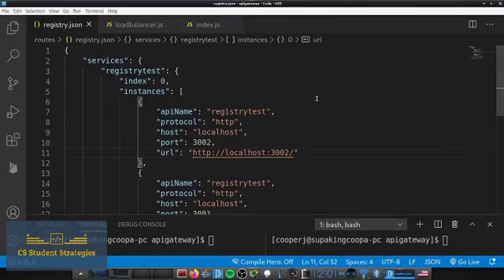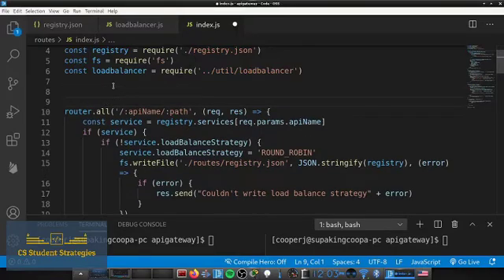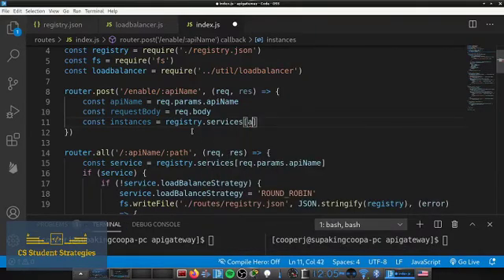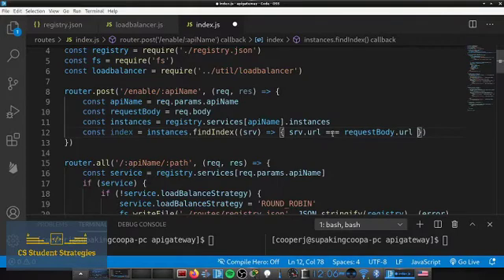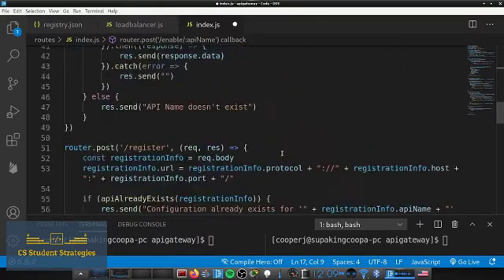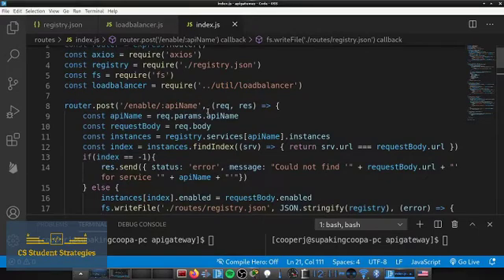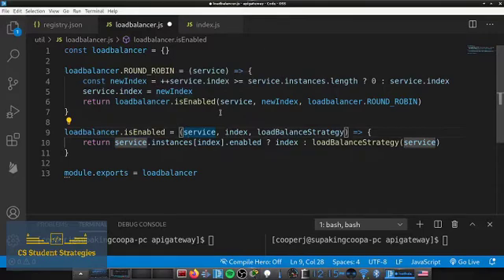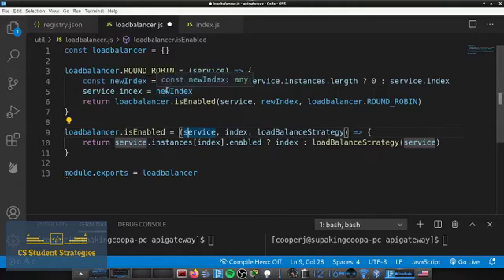Part 14 - Enabling/Disabling API Instances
We will be adding functionality to enable or disable api instances in our gateway.